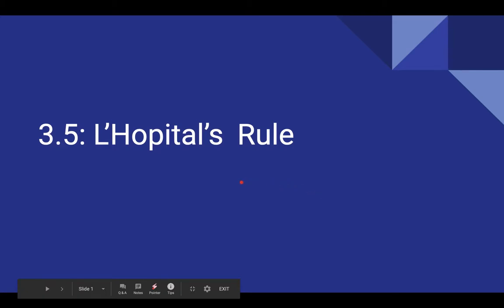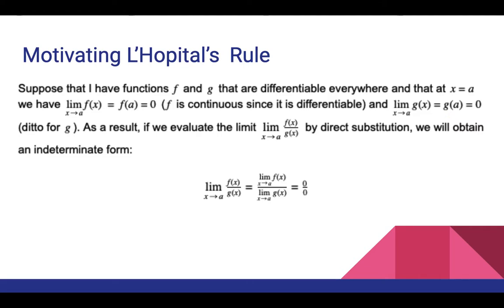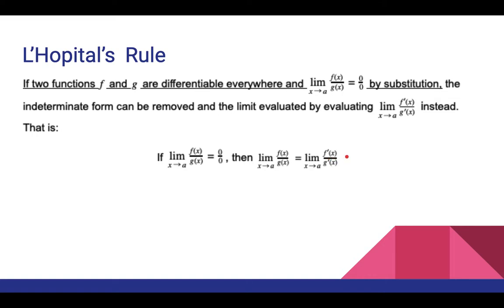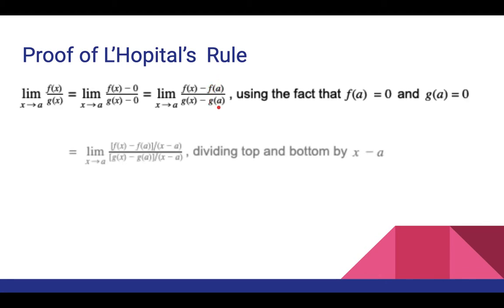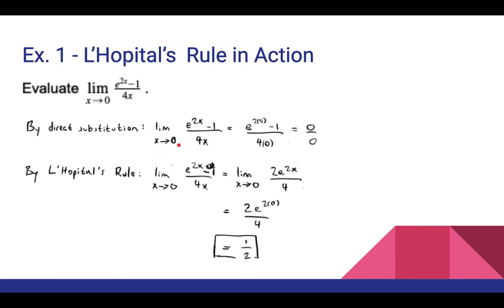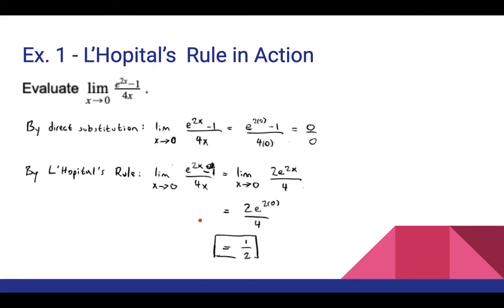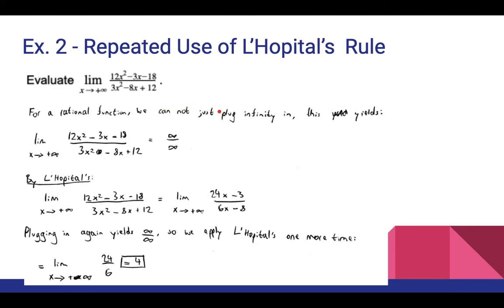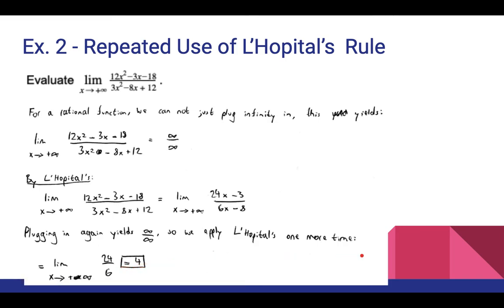3 5 L'Hopital's Rule